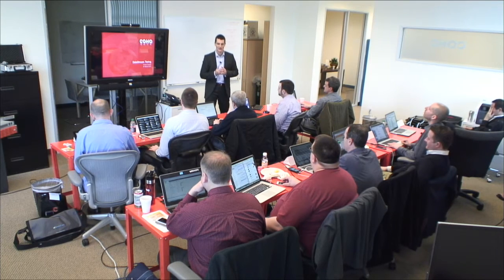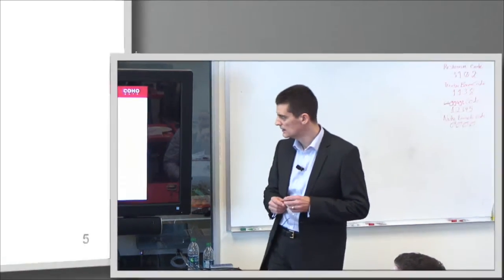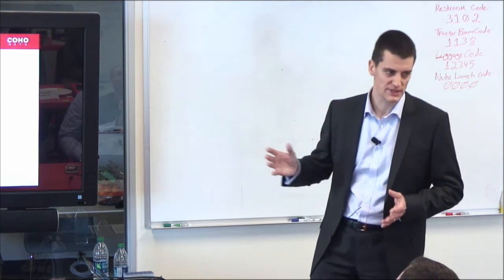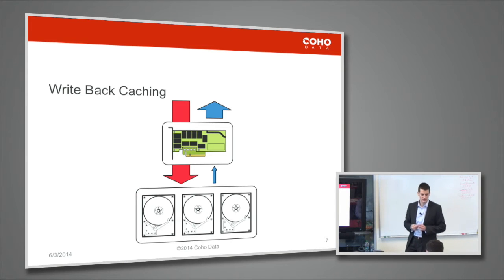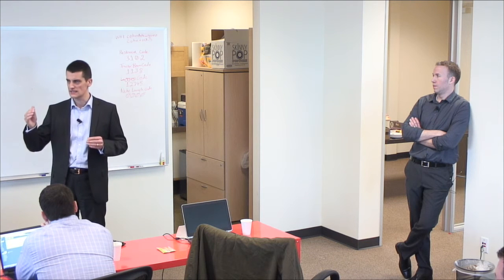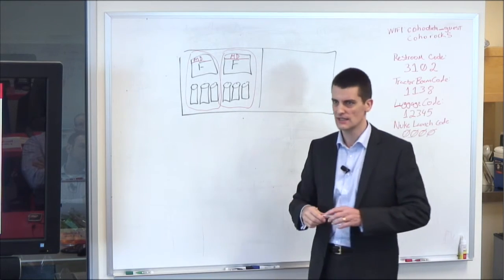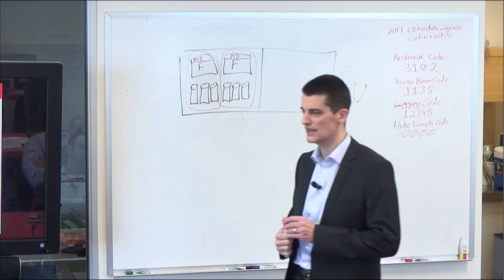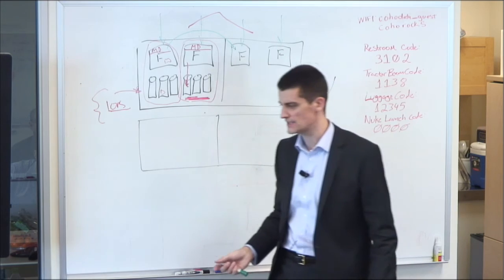Coho Data Caching or Tiering with Forbes Guthrie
Forbes Guthrie of Coho Data discusses caching and tiering storage architectures.

Recorded at Virtualization Field Day 3 on March 6, 2014.